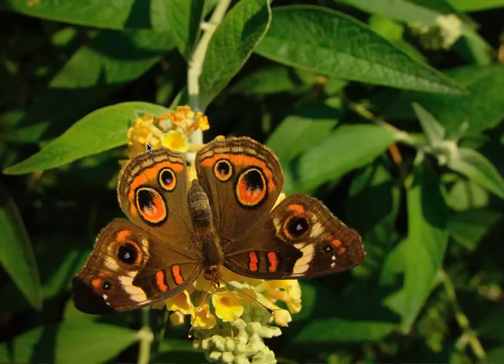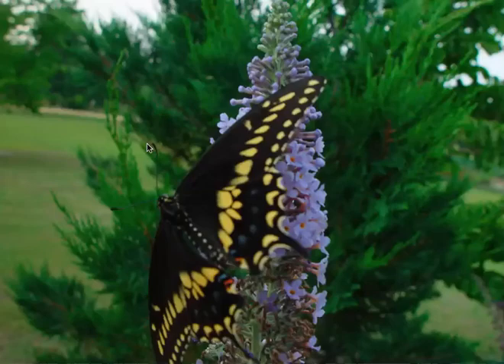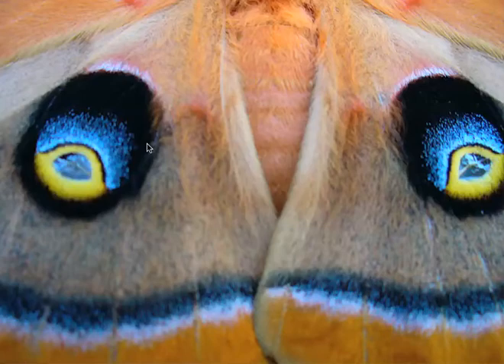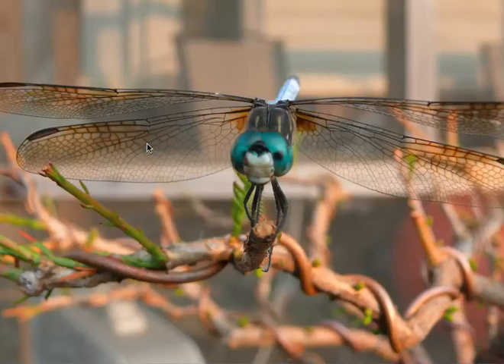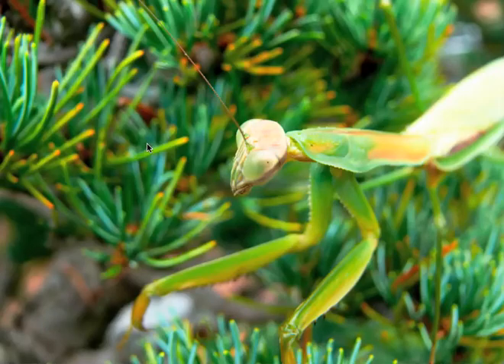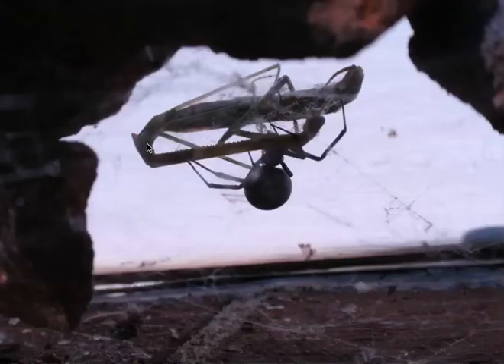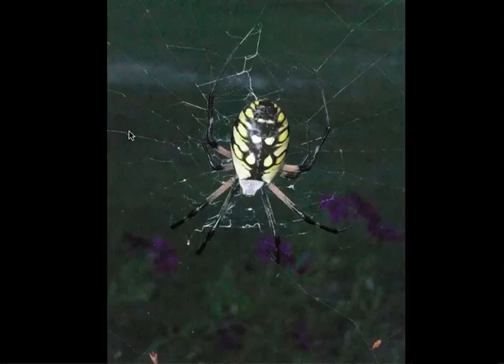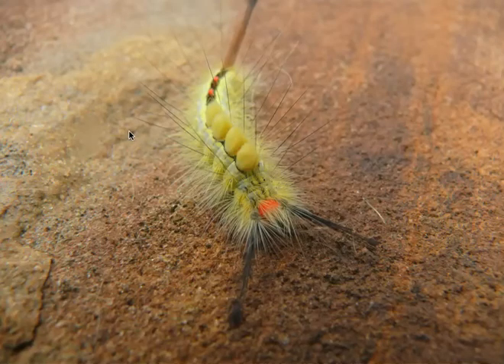Insects from the garden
Captured by jgeanangel